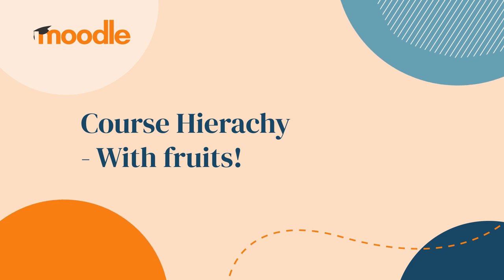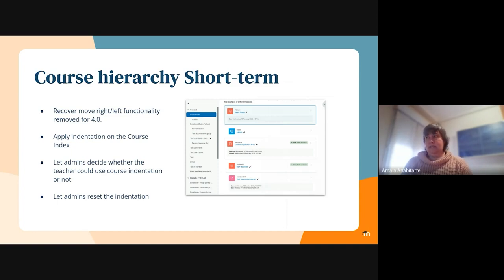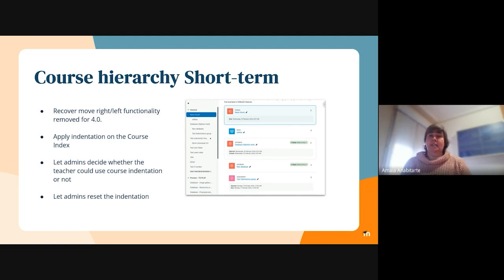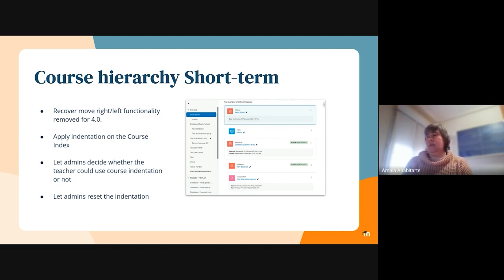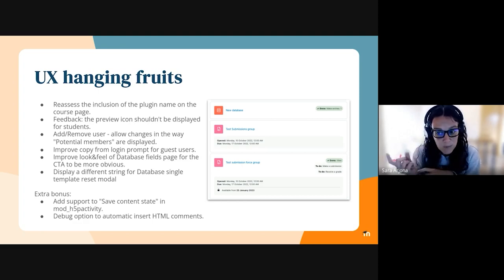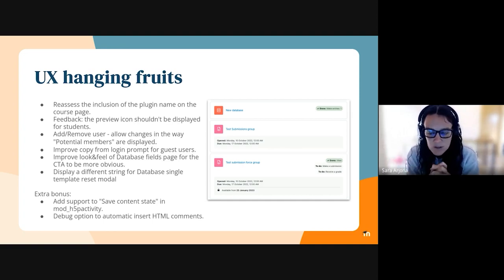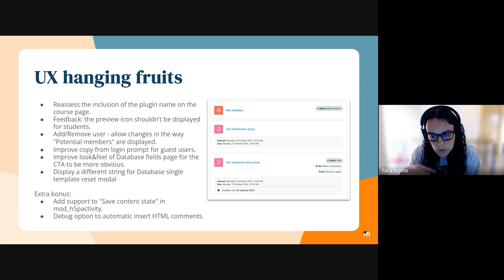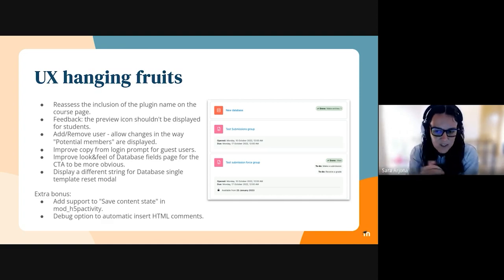Showcase Short | Moodle Course Hierachy - With fruits!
Course Hierarchy & other UX improvements: Changes highly requested by our community are now ready for integration. Amaia Anabitarte and Sara Arjona Tellez share what you can expect to see in Moodle LMS 4.2 in this video.